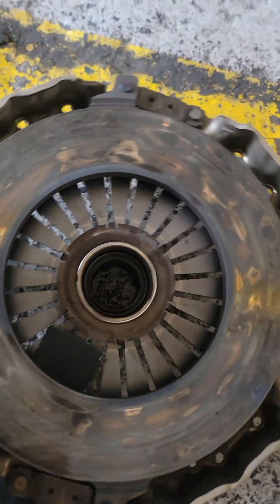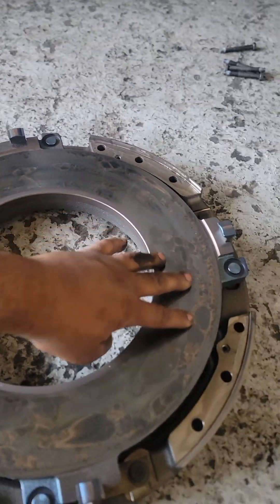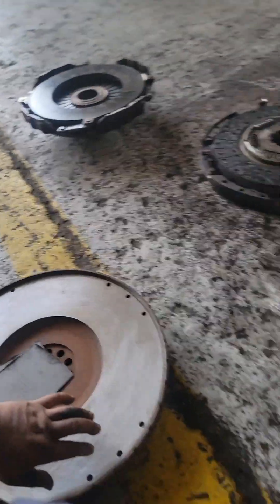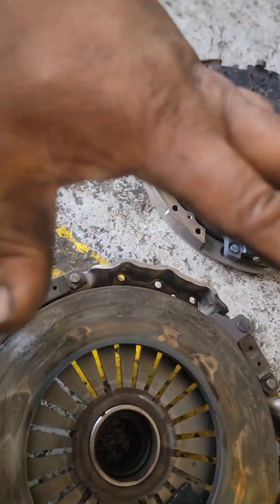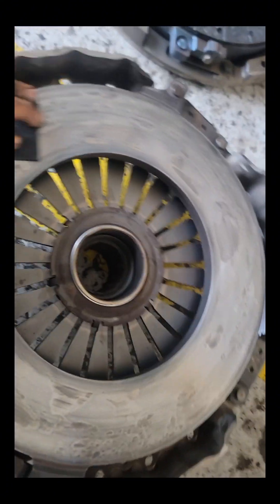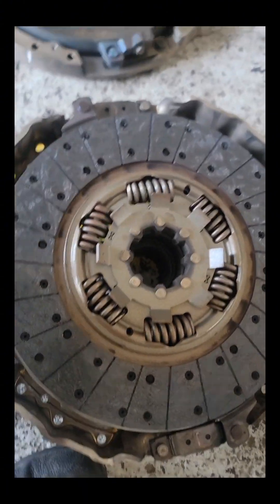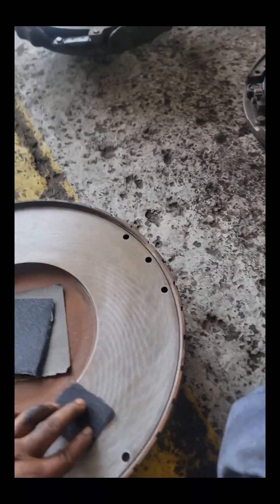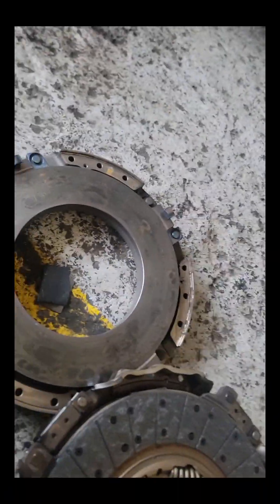Mercedes clutch replacement and repair (part 1)